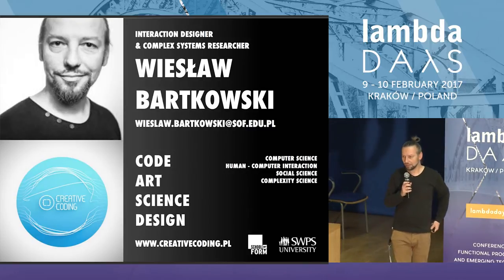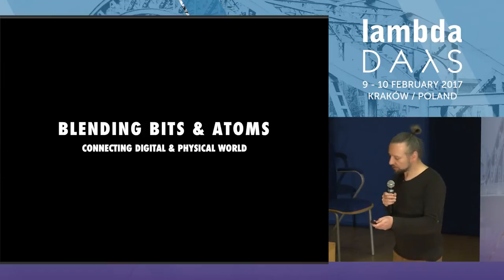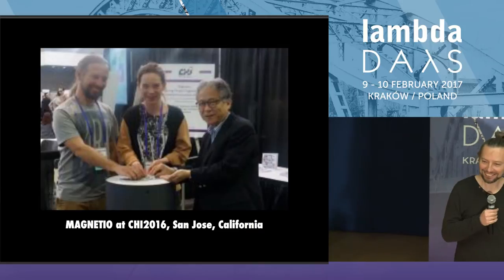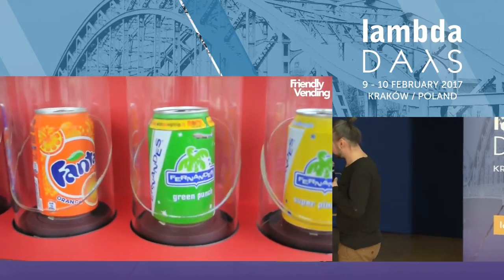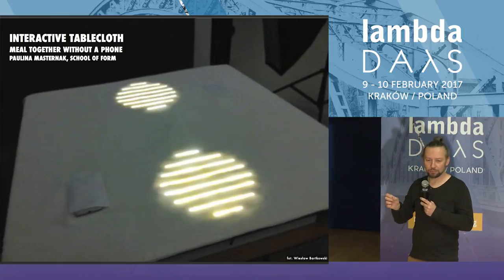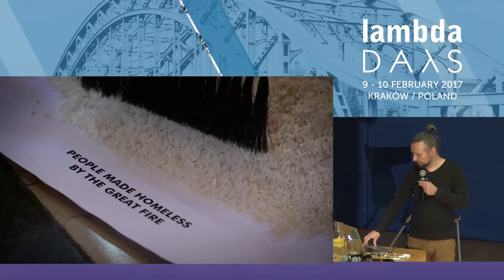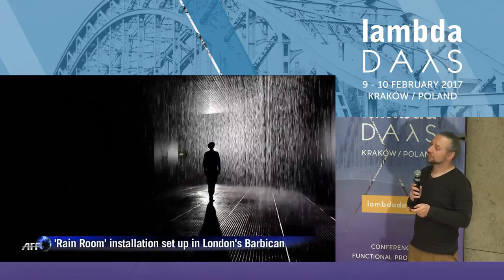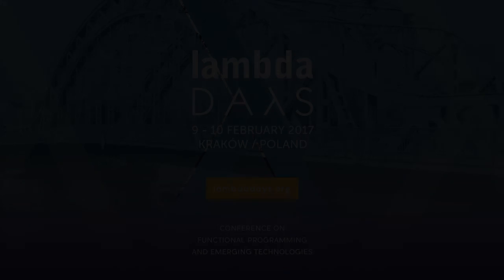Keynote: Embodied Interactions - Wiesław Bartkowski (Lambda Days 2017)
Computing power embodied in everyday objects, in private and public spaces. What opportunities do the designers have connection bits and atoms. It’s obvious they no longer have to design only for a screens. Intelligent objects, things that respond to motion, light, sound, touch, warmth. Such objects can bodily exists in the environment as we do. They provoke to certain actions, change human behaviour, are natural in use, harmoniously embedded in our environment and adjusted to our needs. They become kind of social actor. Such world is closer than we think. I will talk about cognitive role of our bodies and about the importance of social context. I will show how designers and artists can be involved in the process of designing this reality using creative coding approach.